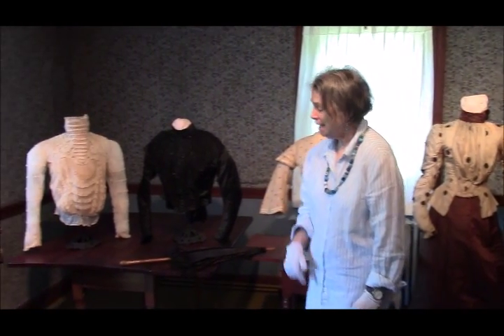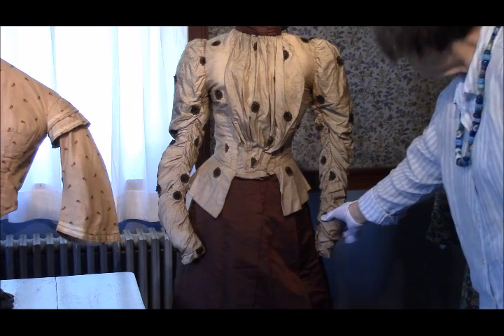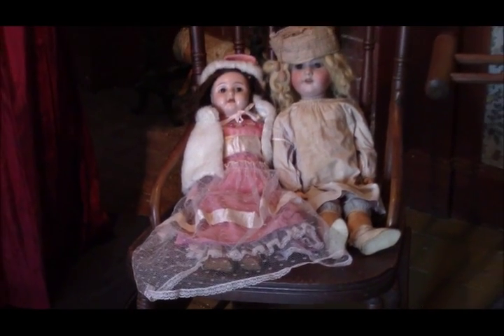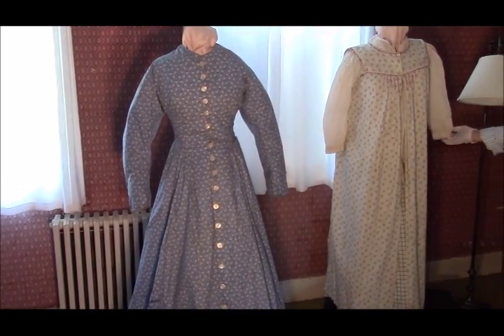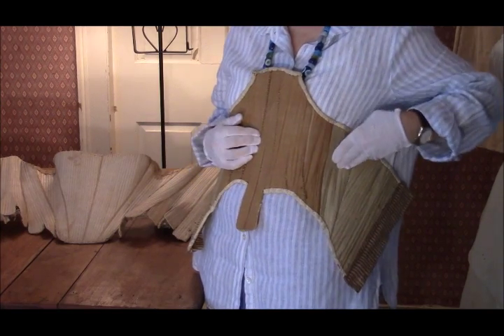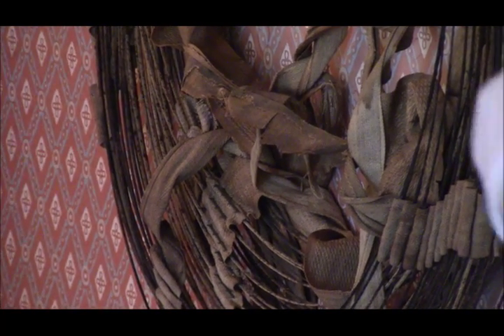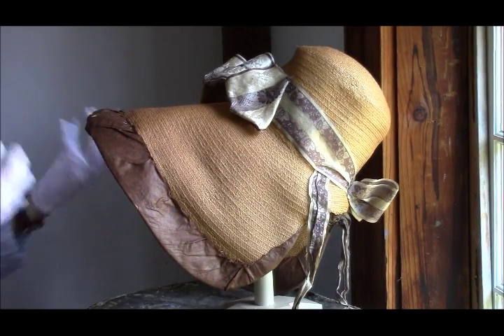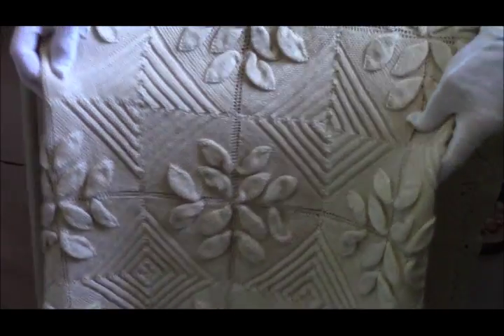Treasures from Elvira's Attic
An exhibition of 19th century clothing at the Handy House, 2016